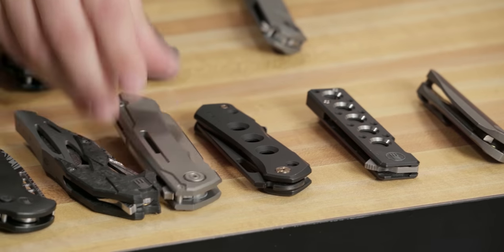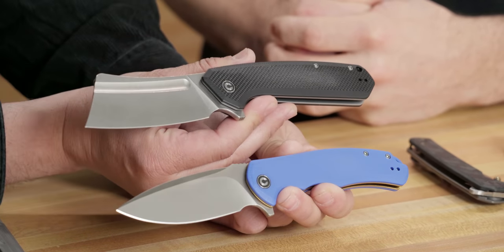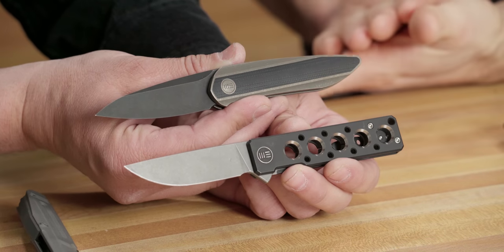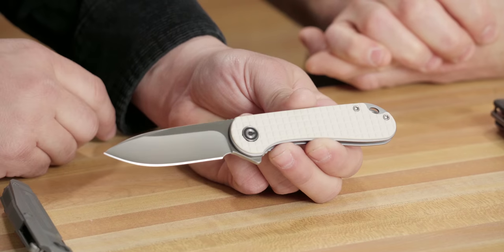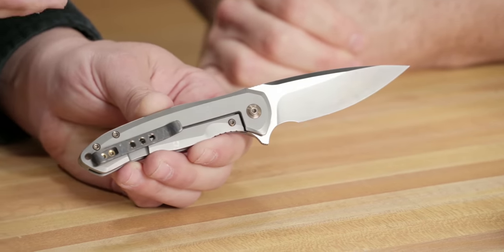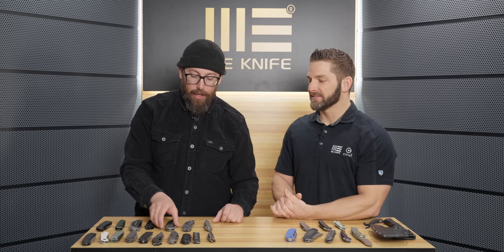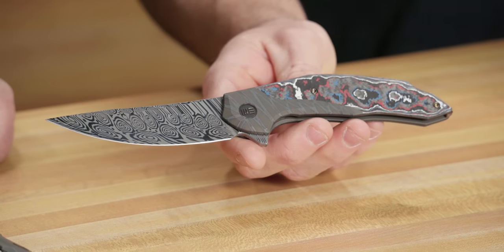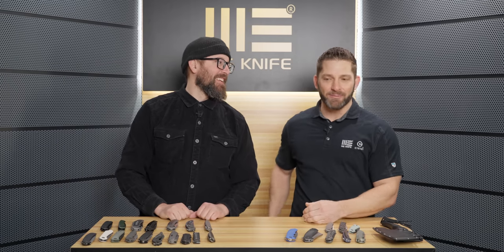Weird And Excellent! || Everything You Need To Know About WE Knives.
WE/CIVIVI is turning 9 so we met up with Seth to talk through WE Knives history and future! WE is having a big anniversary sale and tons of giveaways so click the links and get an awesome knife!